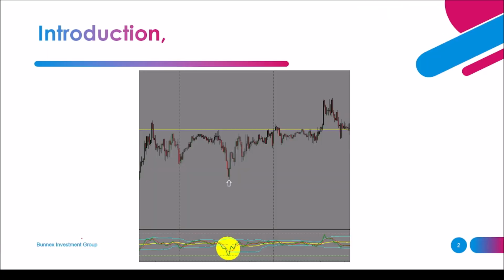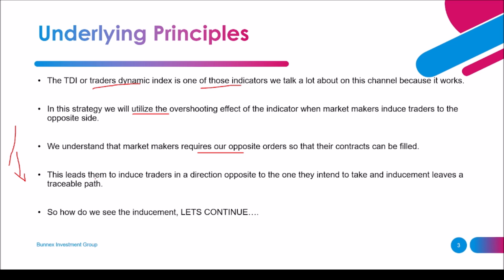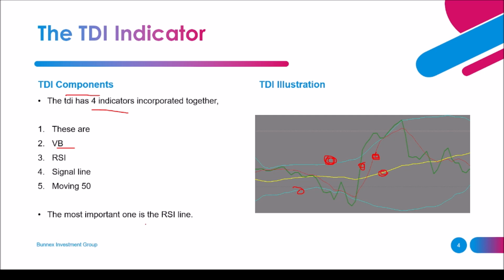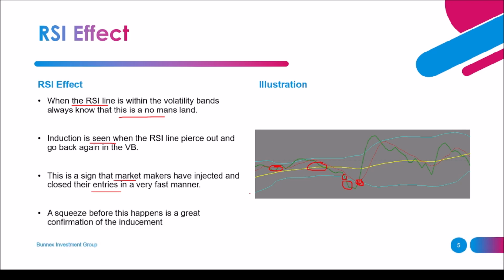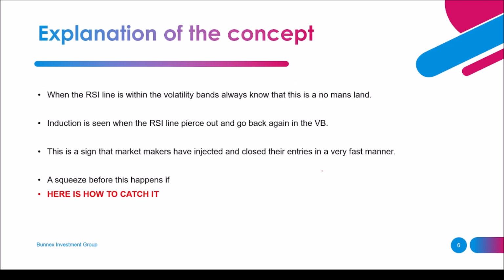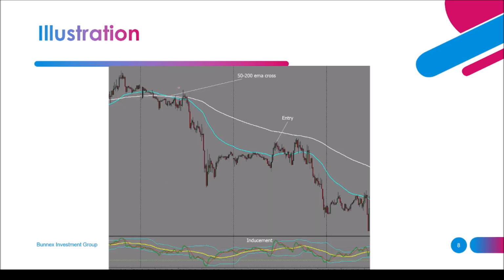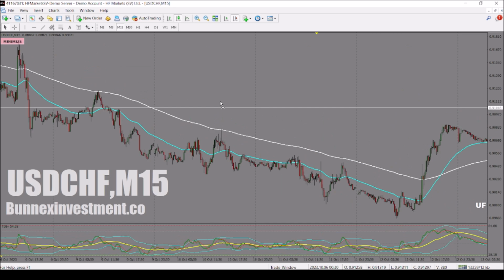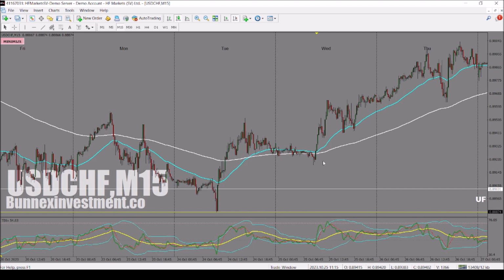TDI Entry Shark Fin Powerful Strategy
The TDI or Trader's Dynamic Index is an indicator that measures market sentiment and volatility at the same time. In this video we talk on how to use this indicator to get pristine trading entries. You need to see 3 things, which are sharkfin, mbl check and then retest.